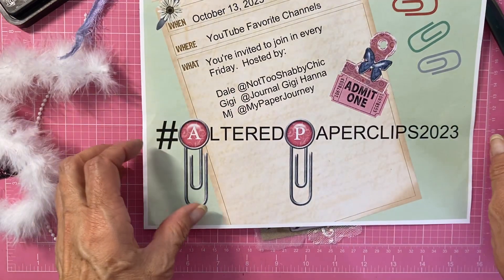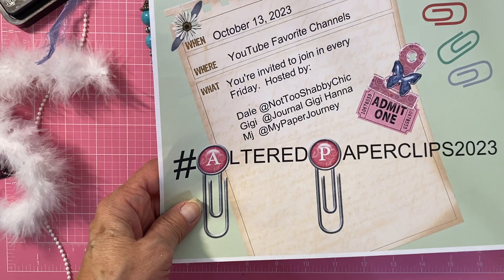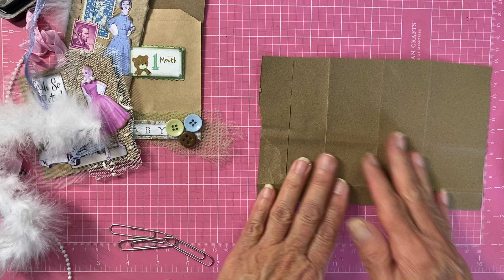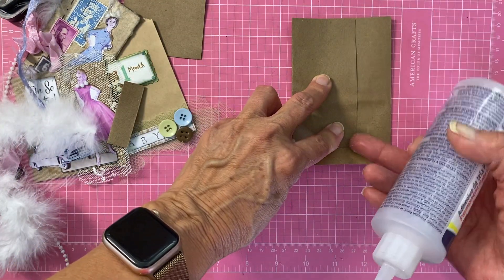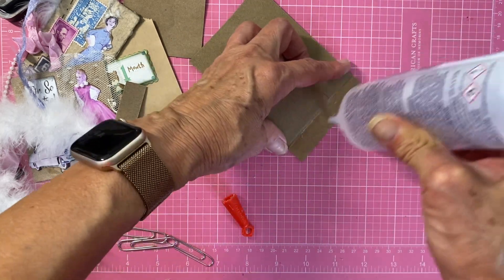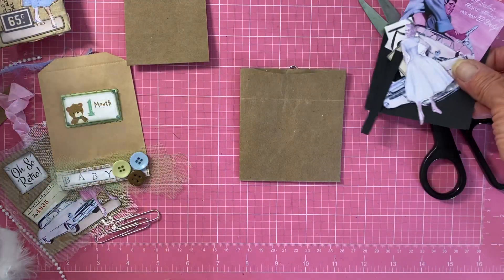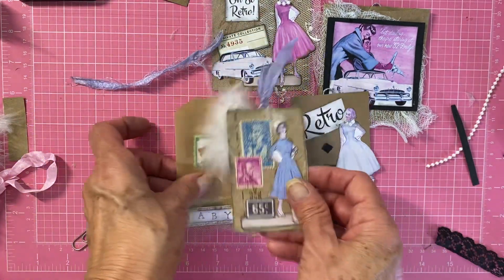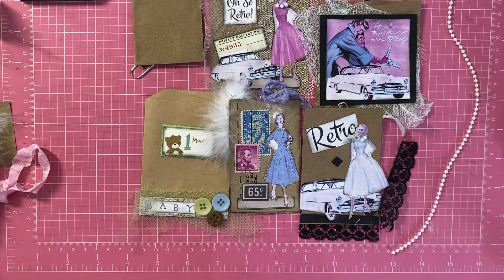AlteredPaperClips2023 -Paper Bag Retro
This was my 4th video! Oh my 🙃

Thank you for stopping by. I appreciate everyone who has been here and supports my channel. Your comments are appreciated.

Next week Nov. 3rd is MJ ​⁠@mypaperjourney will be doing Paper dolls & Birds.